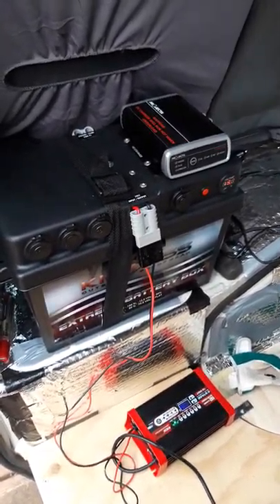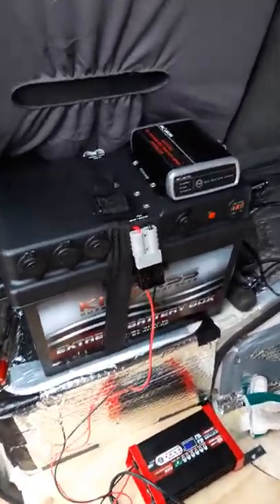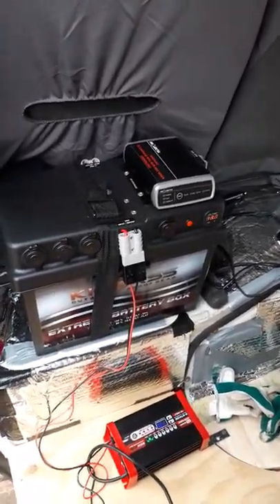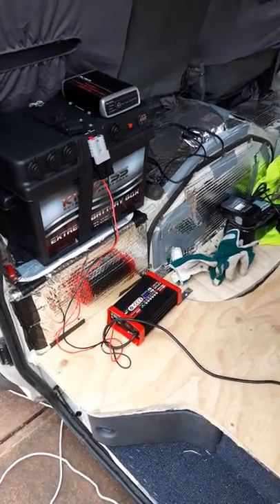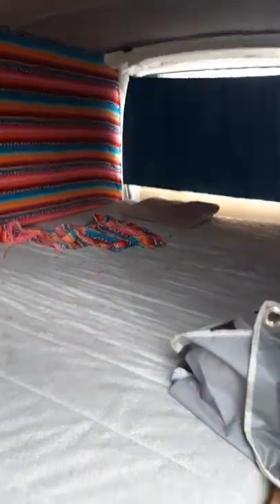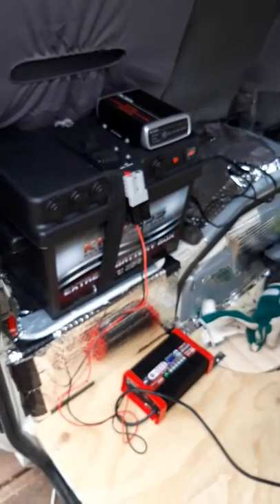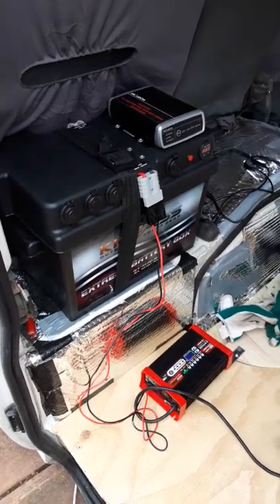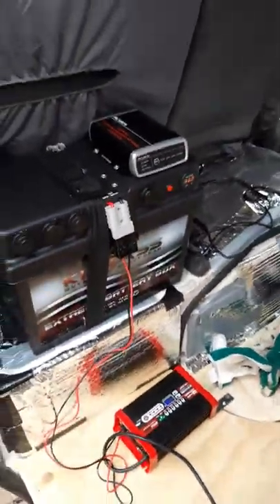Kickass Battery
Australian Direct